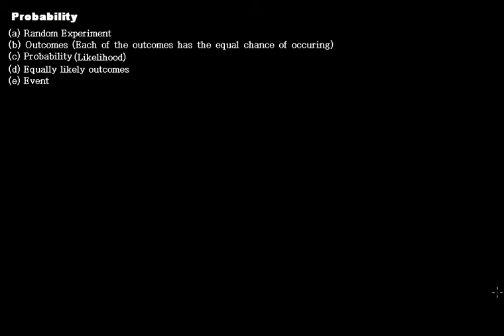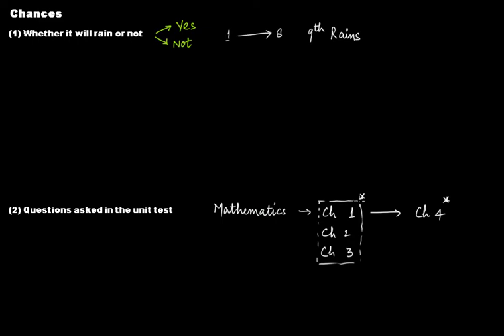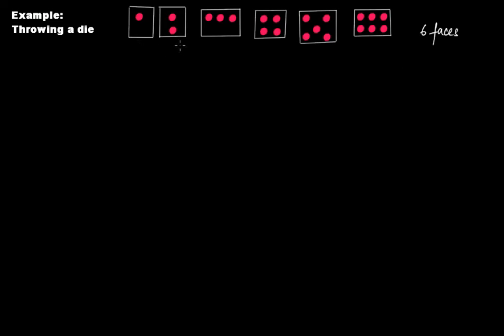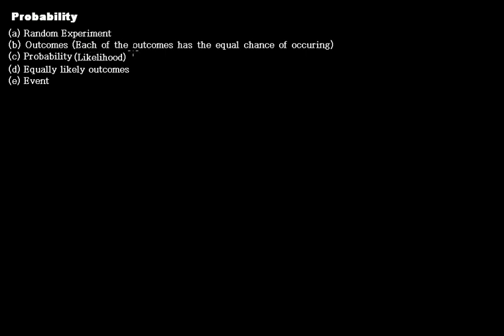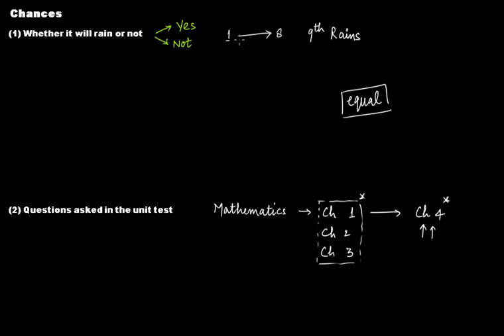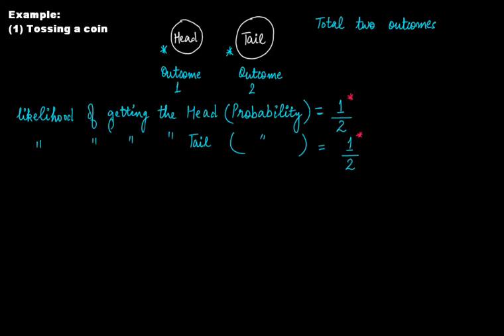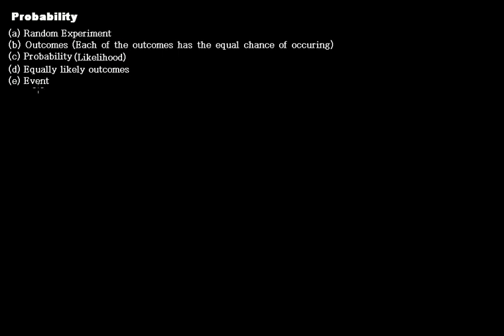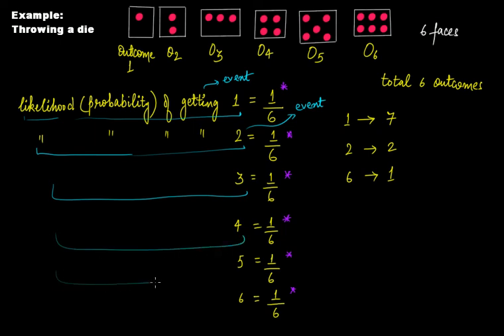What Is Probability? || Data Handling || C.B.S.E. Grade 8 Mathematics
In this video tutorial we discuss:
(1) What is probability?
(2) What is chance?
(3) What is the difference between probability and chance?
(4) What is random experiment?
(5) What are equally likely results?
(6) What is event?

The topics discussed in this tutorial is from the chapter "Data Handling".